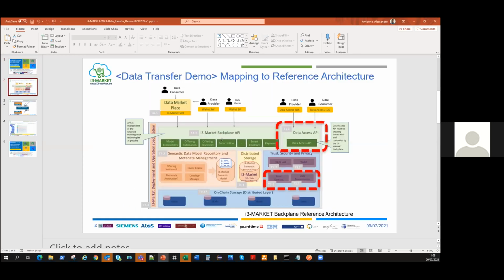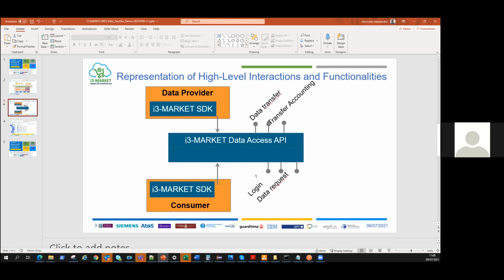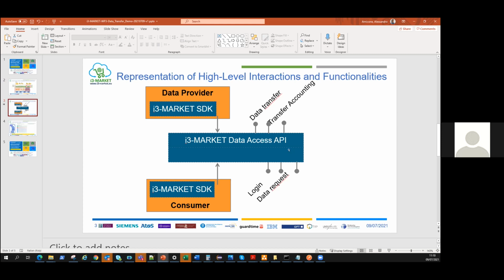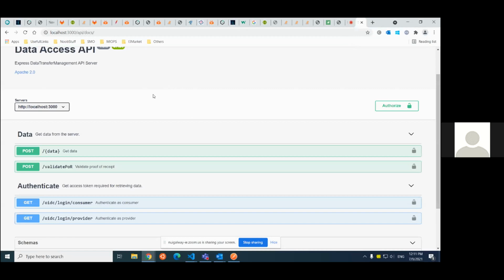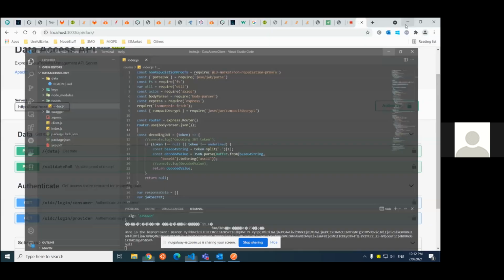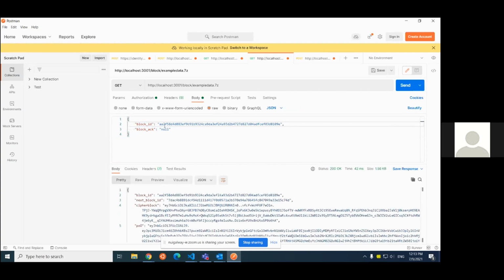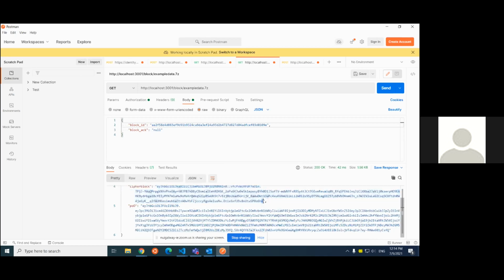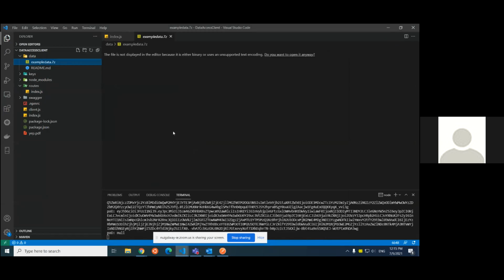Data Access Progress Beta (i3 MARKET WP3 20210709)